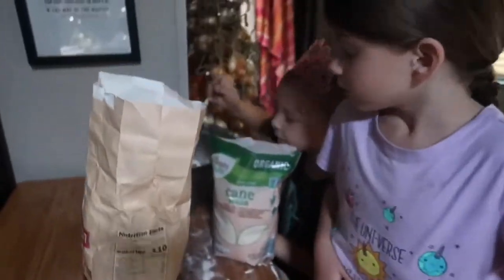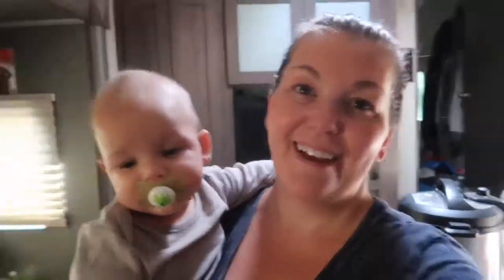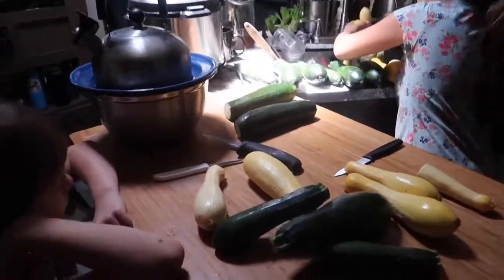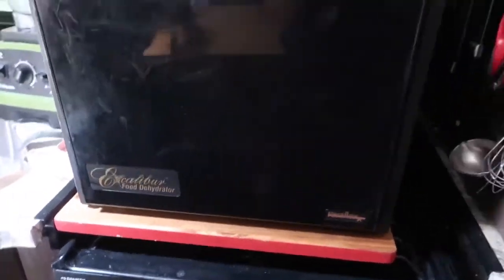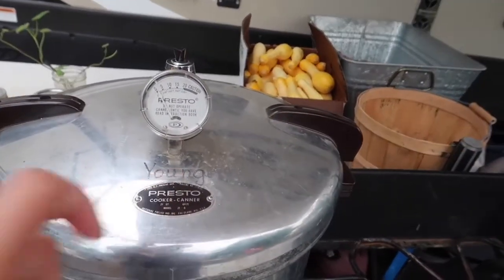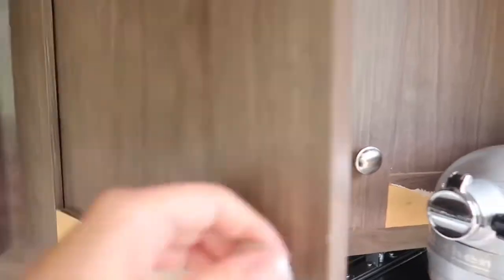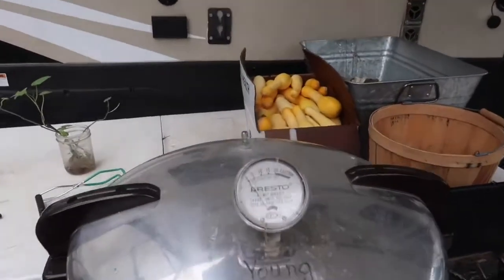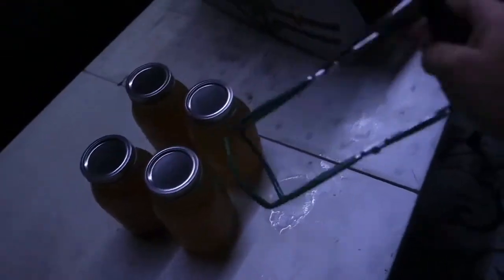Preserving someone else's harvest! Pressure canning + dehydrating to fill our pantry.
Preserving someone else's harvest to stock our camper pantry.

Our amazon wish list

If  you like to shop on amazon like I do you can use our link at no extra cost to you!

Lodge cast iron 2fer

Lodge enamel Dutch oven

Our kids disc o bunk beds

Berkey water filter

Go pod

Kleen kanteen

Best tortilla press EVAH

My favorite insulated cup

NEW FAVE coffee cup

Baby carrier I LOVE {the pattern I have is not available but the design is the same}

Favorite boots for our girls

Warmest most durable boys jackets

Mamas favorite overalls

Books we love:
Julia Rothman collection

You can farm!

Whatever the cost

Thank you so much for following along as our  dirt road dreams unfold and our family builds a homestead in our own little pocket of wild.